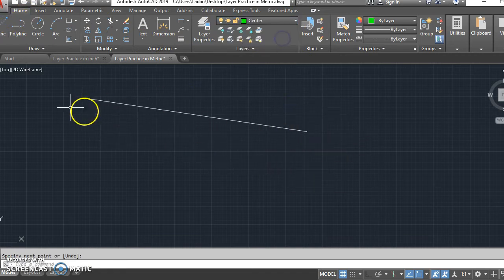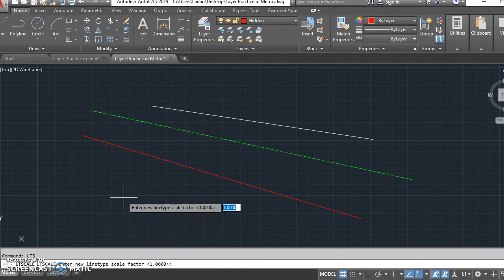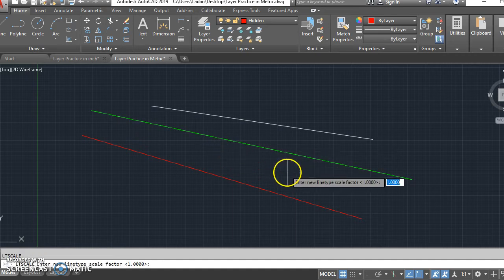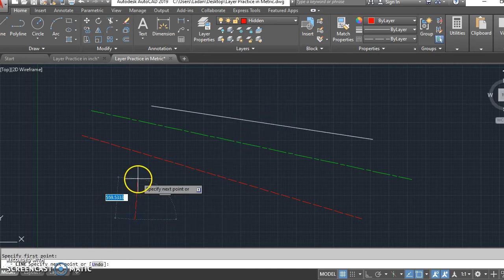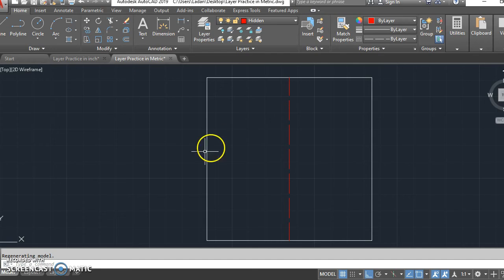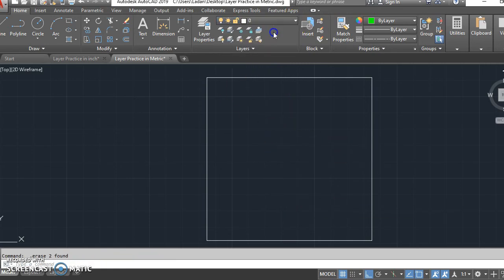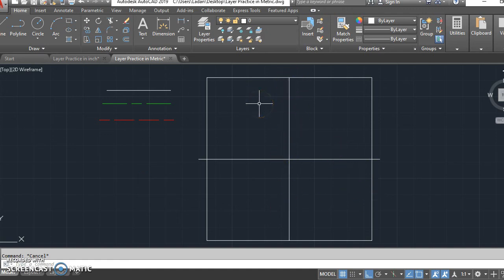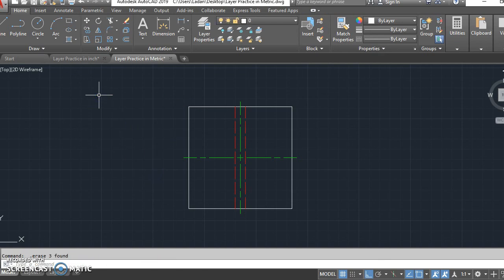How to customize layers